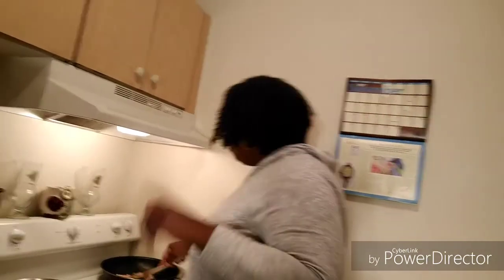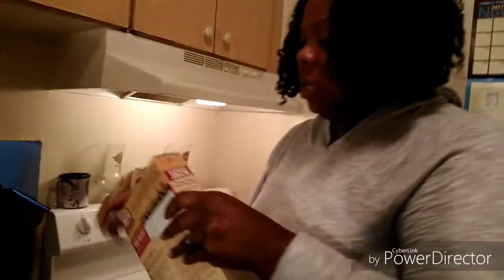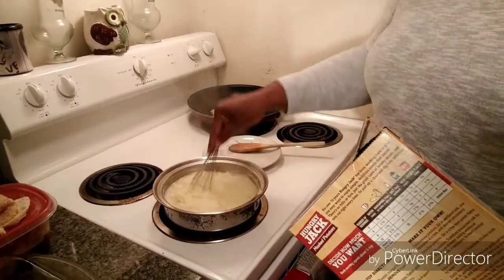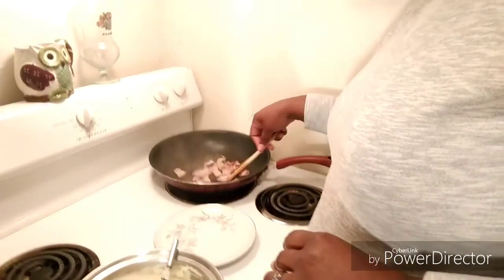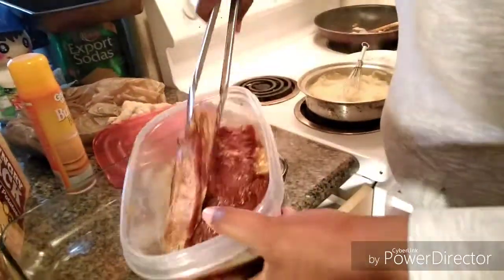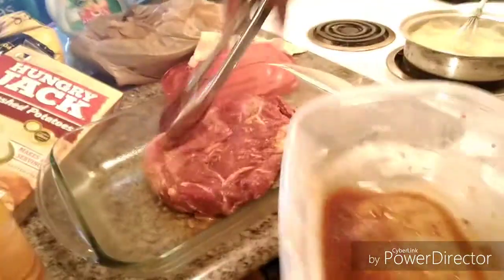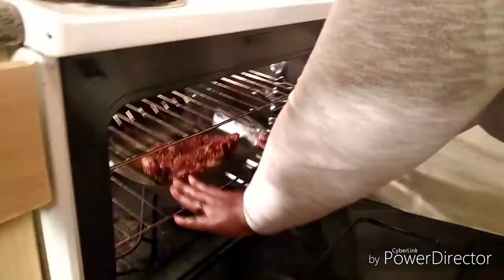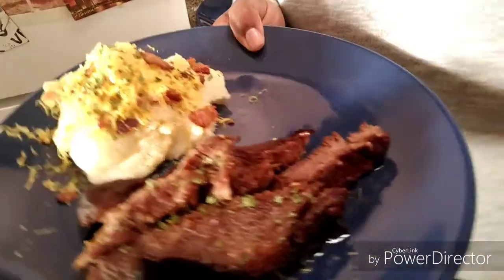COOKING MY WAY STEAK 🥩AND LOADED MASHED POTATOES 🍠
This how I make my steak 🥩 and loaded mashed potatoes its easy as 123.